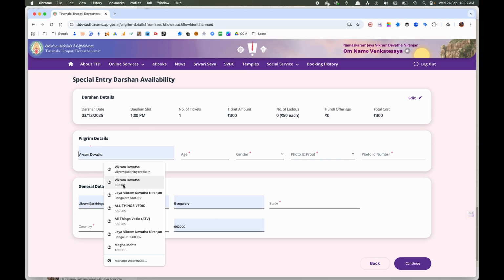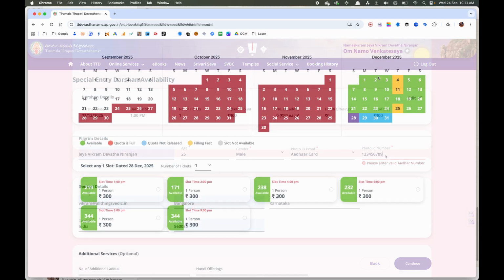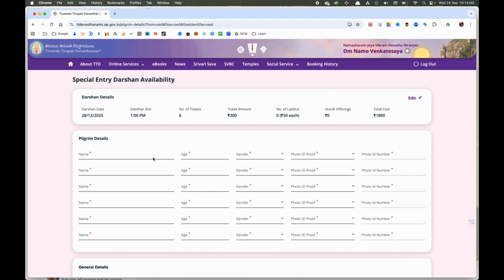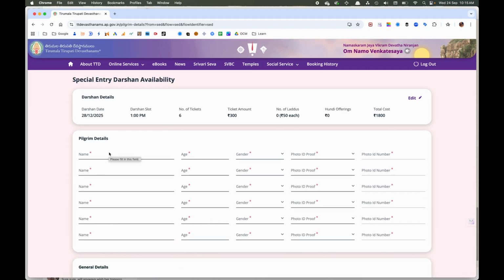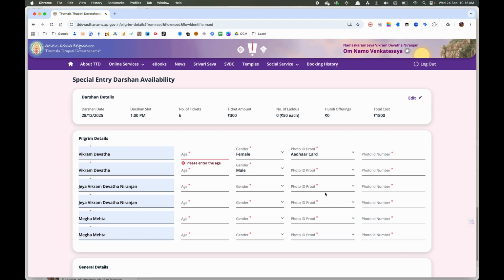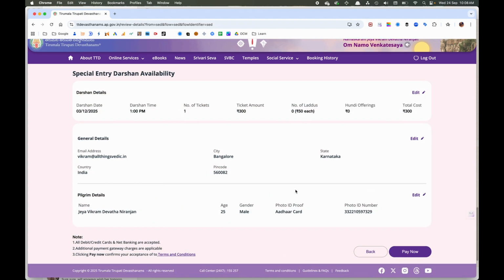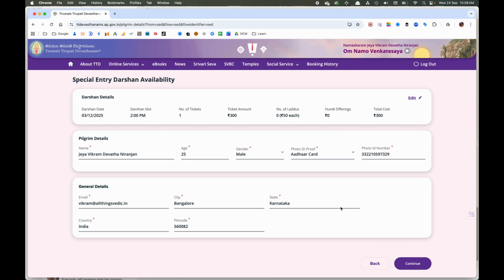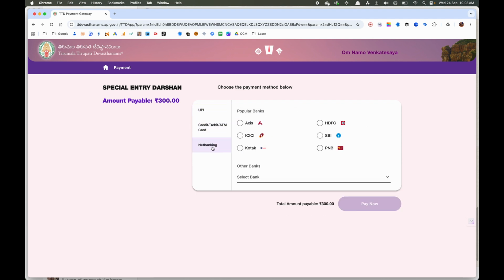How to Book online reservation for Tirupati Balaji Darshan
In this short tutorial, I’ll show you how to make an online reservation for Tirupati Balaji Darshan through the official TTD website. You’ll learn how to choose your darshan date and time slot, select the number of pilgrims, and complete the payment process easily.

This video is perfect for anyone planning a visit to Tirumala and looking for a quick, step-by-step guide to booking tickets online.

Important details:
• The booking window opens at 10 AM on the 24th of every month, for darshan slots three months later.
• Around 4 lakh tickets are released each month, and they usually get booked within 10–15 minutes.
• You can log in from multiple devices, but each login typically has a 6-minute waiting period. Changing browsers restarts the timer.
• Foreign nationals must provide passport and visa details, along with a religious declaration form.
• One person can book up to 6 tickets.
• The Special Entry Darshan ticket currently costs ₹300 per person.